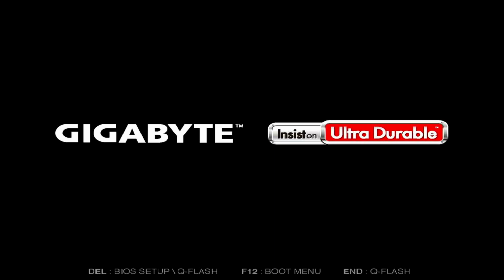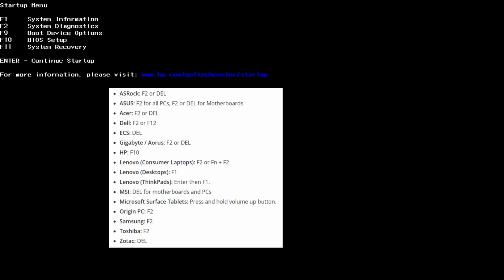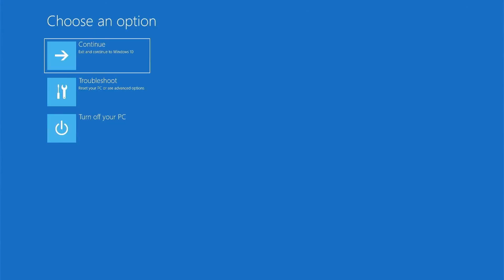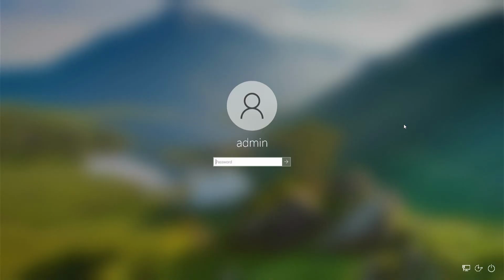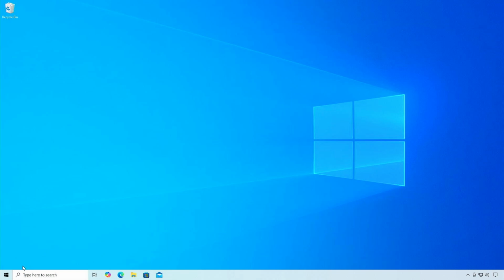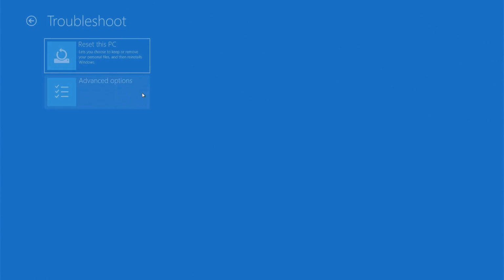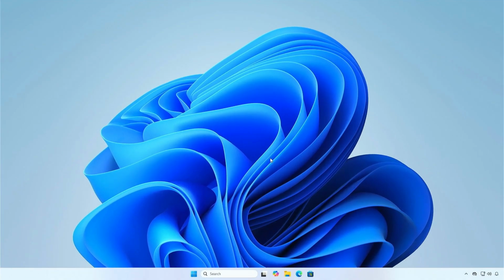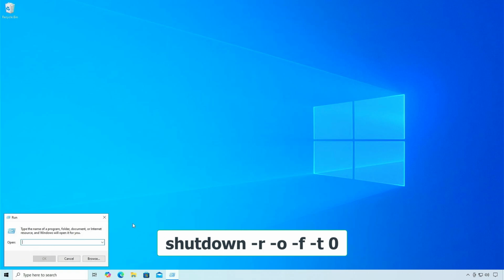How To Enter The UEFI BIOS Setup Menu On Any Computer or Laptop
In this video, learn how to enter the UEFI BIOS setup menu on any computer or laptop. The UEFI BIOS allows you to configure hardware settings, enable or disable features, and troubleshoot system issues. This guide covers various methods, including keyboard shortcuts and advanced startup options, to access the UEFI BIOS on different systems.

Related Titles:
- How to Access UEFI BIOS on Any PC or Laptop
- Enter the UEFI BIOS Setup Menu Easily
- How to Open UEFI BIOS on Your Computer
- Step-by-Step Guide to Entering UEFI BIOS
- How to Access UEFI Firmware Settings on Any Device
- Enter BIOS Setup on Any Computer or Laptop
- How to Get Into UEFI BIOS on Windows 10/11 Devices
- Easy Ways to Open UEFI BIOS Setup Menu
- How to Access BIOS Settings on Any System
- UEFI BIOS Entry Guide for All Computers
- Find the Right Shortcut to Access UEFI BIOS
- How to Start UEFI BIOS Setup on Any Laptop or PC
- How to Configure UEFI BIOS Settings
- Troubleshoot and Access UEFI BIOS on Any Computer
- Windows Guide to Entering UEFI BIOS Setup